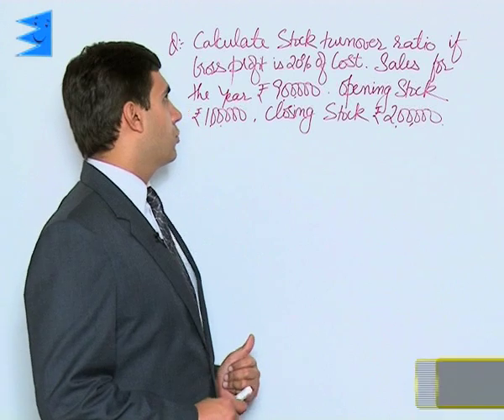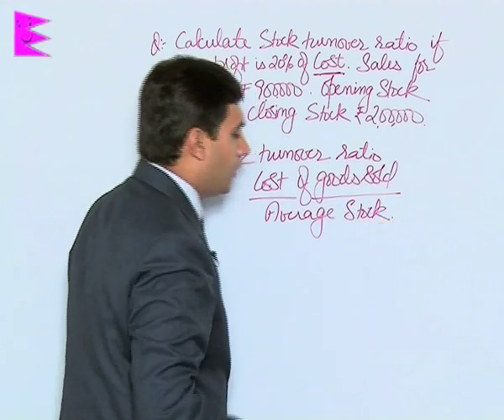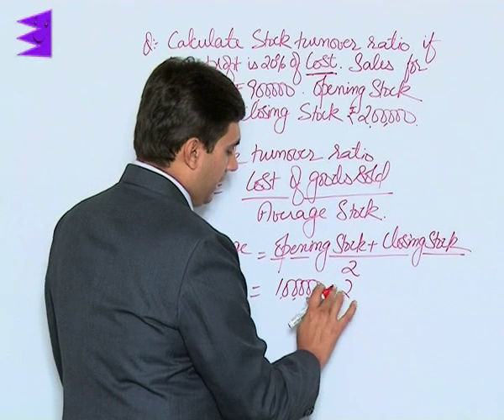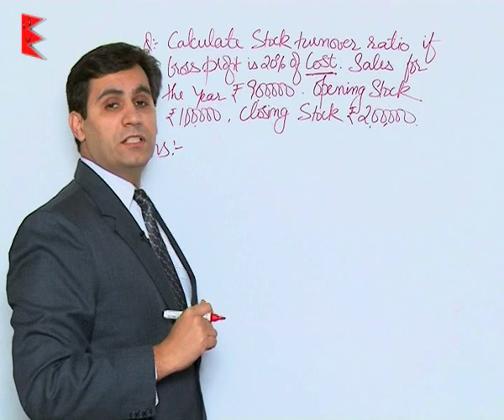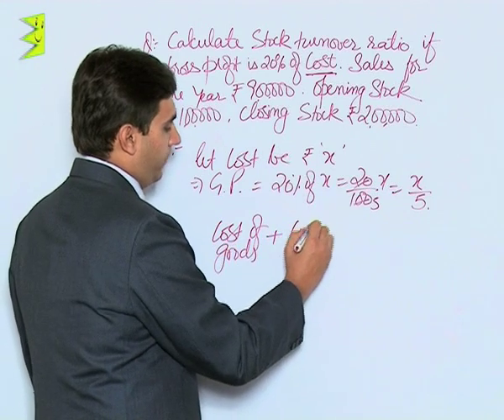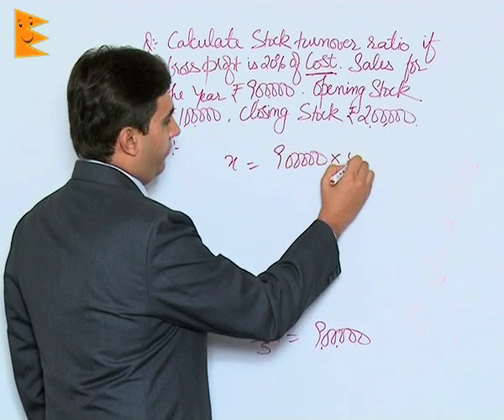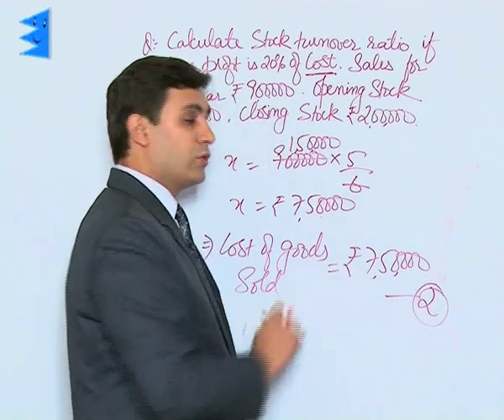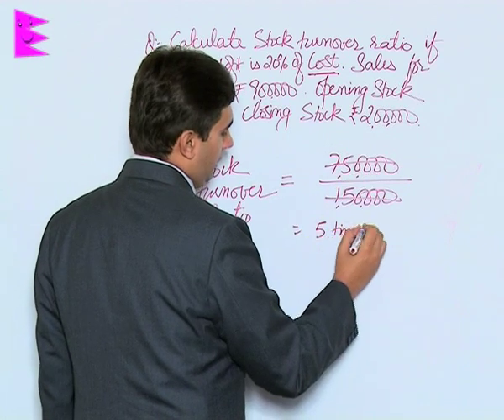CBSE Class 12 Accounts Ratio Analysis Illustration-VI | Ratio analysis class 12 full chapter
Topic: Illustration-VI
Extraminds